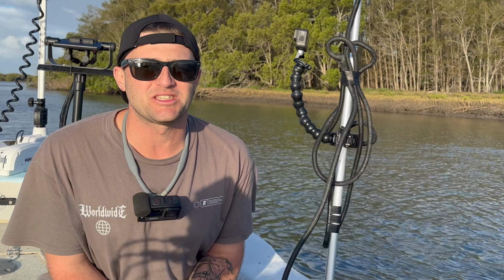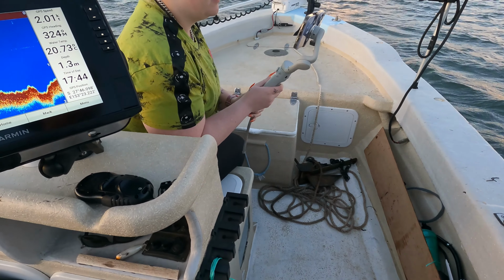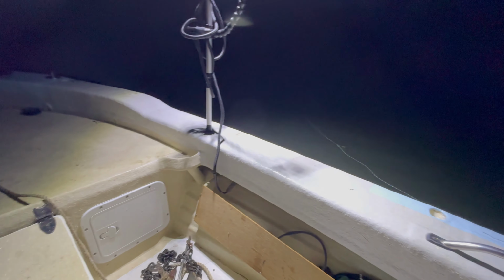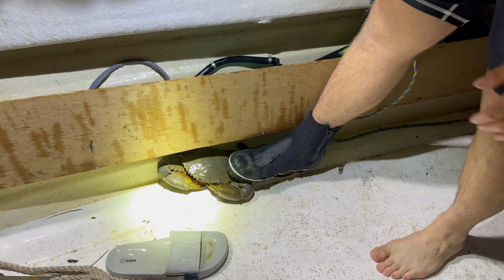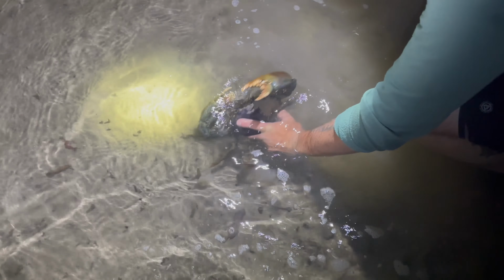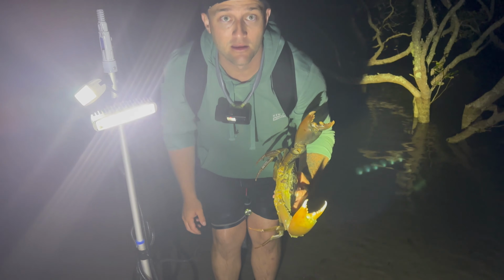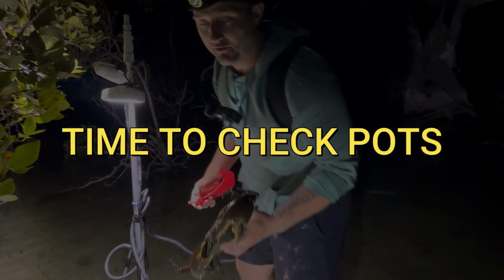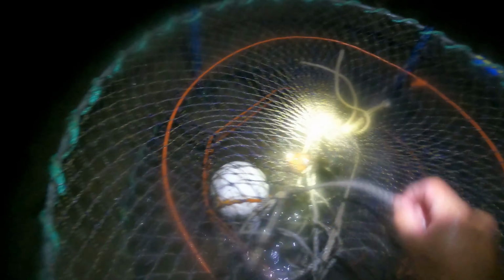CRAB POTS VS WALKING FOR CRABS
Time for a comparison video. Let's try crab pots vs walking for crabs and see which method performs better. So sit back place ya bets and do a bit of back seat crabbing with me.

Let’s connect on socials:
And remember guys that's fishing 80/20!